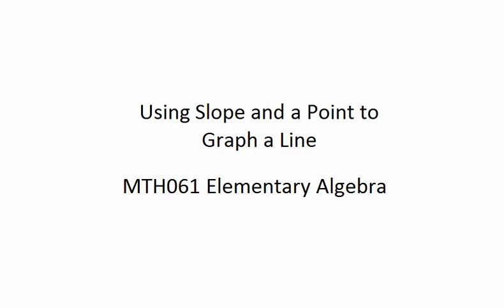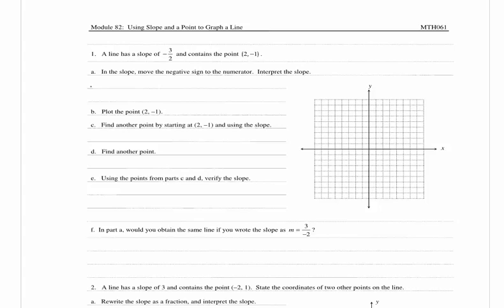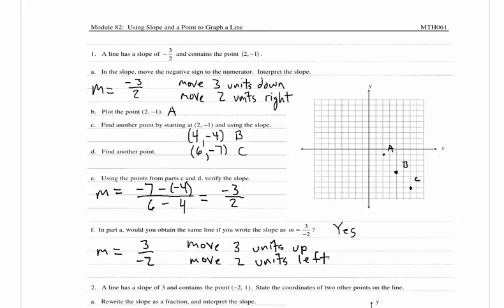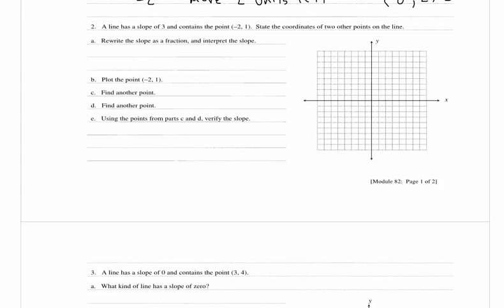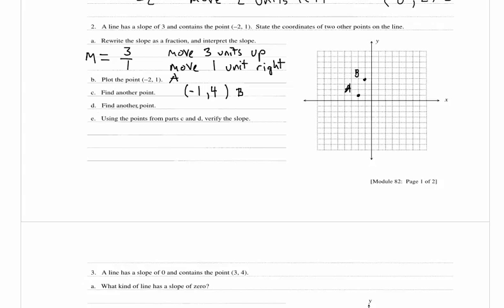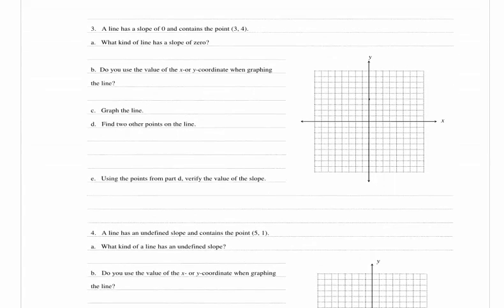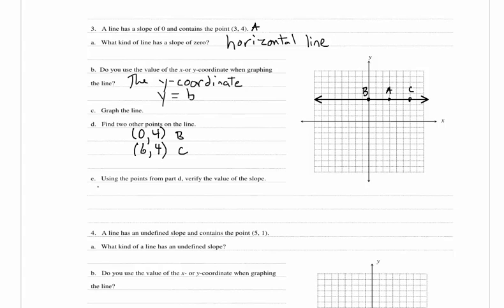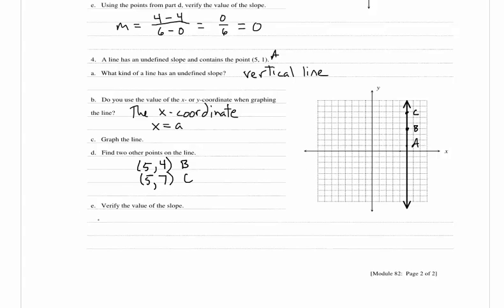using slope and a point to graph a line module 82 mth 061